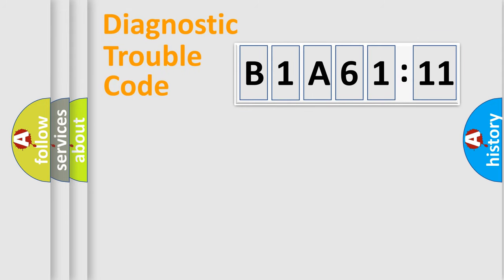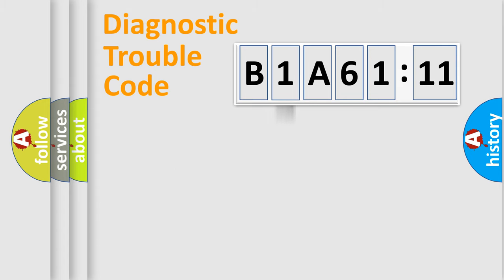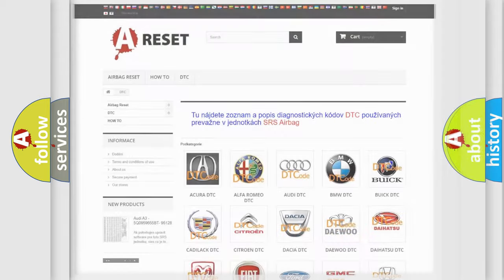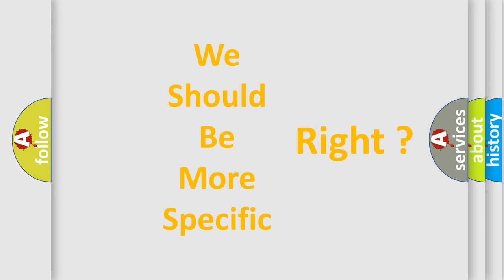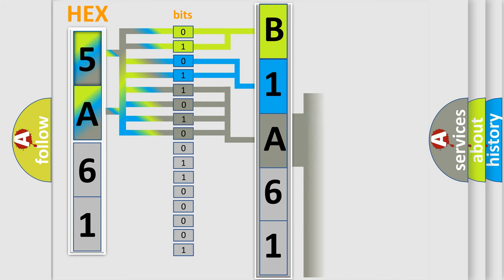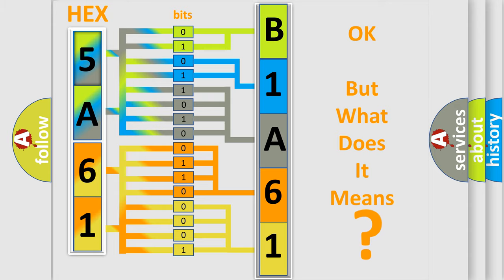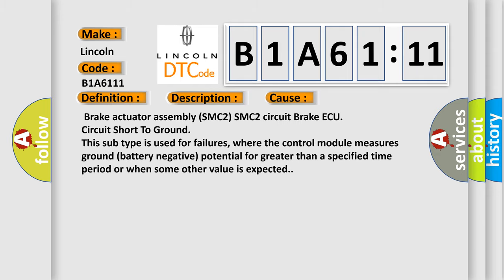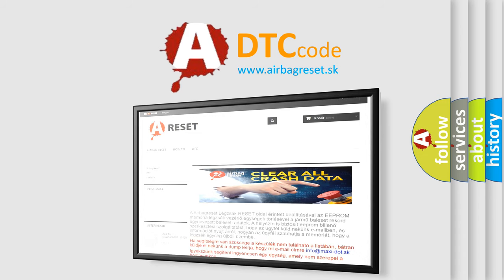DTC Lincoln B1A61-11 Short Explanation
Contents:
0:21 Basic DTC analysis according to OBD2 protocol standard.
1:48 Insight into programming
2:58 A diagnostically understandable description of the Diagnostic Trouble Code
3:05 Basic error definition

Make:
Lincoln
Code:
B1A61 11
Definition:
ABS Master Cut Solenoid 2
Description:
Current leaks for 0.05 seconds or more when SMC2 is off.
Cause:
 Brake actuator assembly (SMC2) SMC2 circuit Brake ECU
Failure Type: